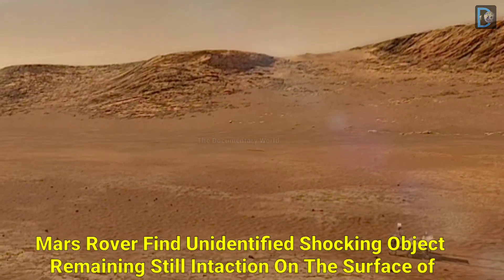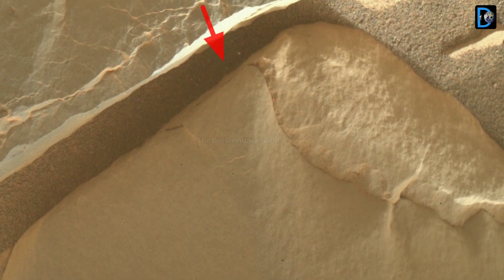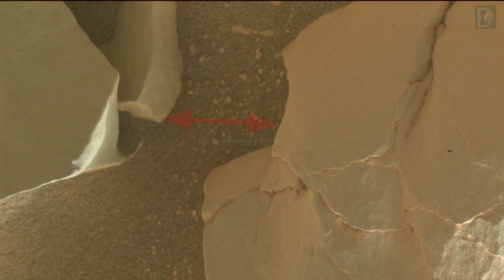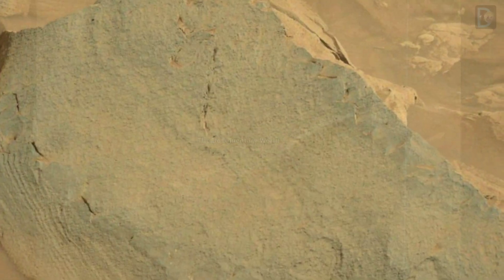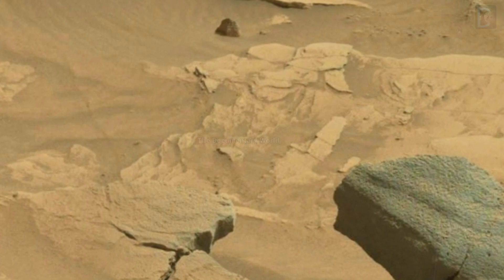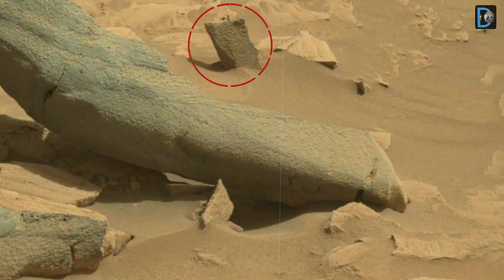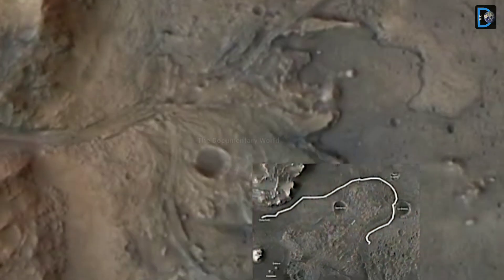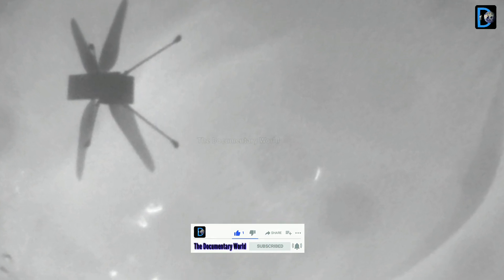Mars Rover Find Unidentified Shocking Object Remaining Still Intaction On The Surface of Mars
Hello Friends,

In this video, being watched on March 30, 2022, you will be able to see the latest unidentified shocking object on the surface of Mars by the NASA Mars Perseverance Rover and the NASA Mars Curiosity Rover

∆ Image Credits:NASA/JPL-CALTECH/ ASU/ MSSS/University of Arizona
∆ Credits: nasa.gov